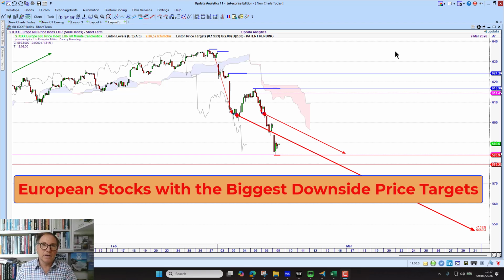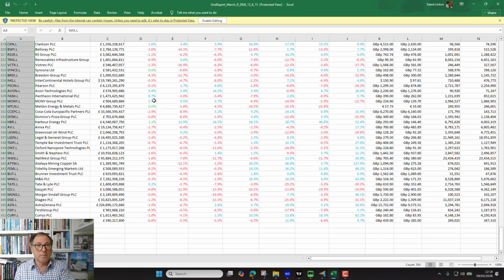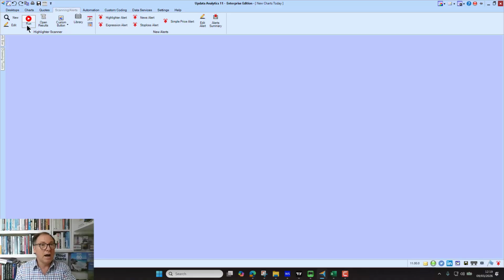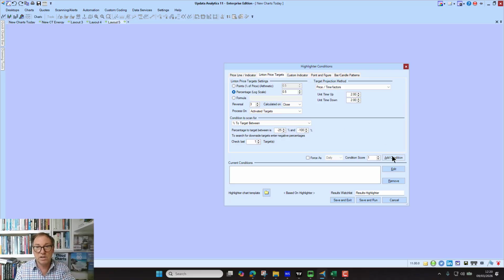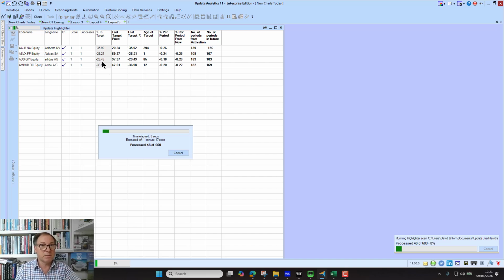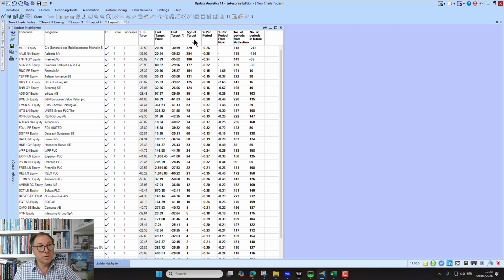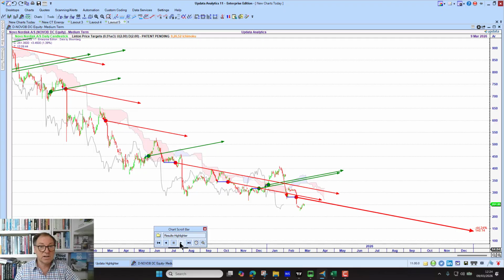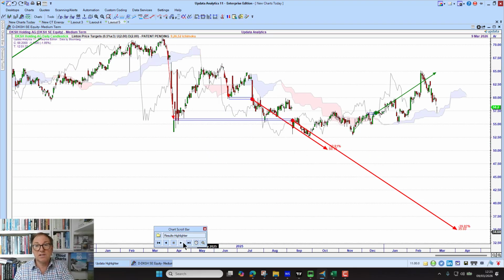European Stocks in the Top 600 with the biggest downside